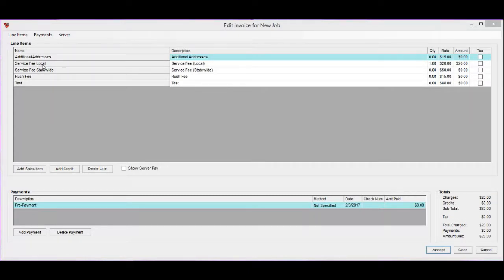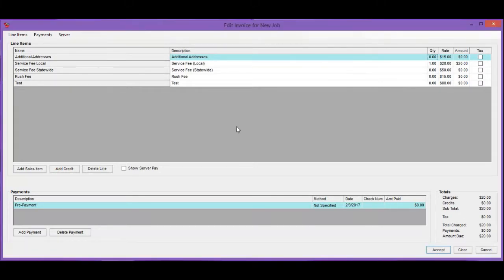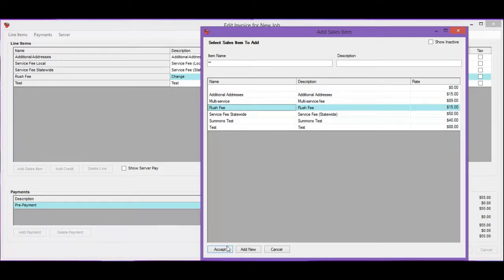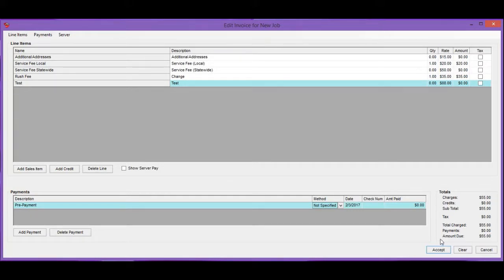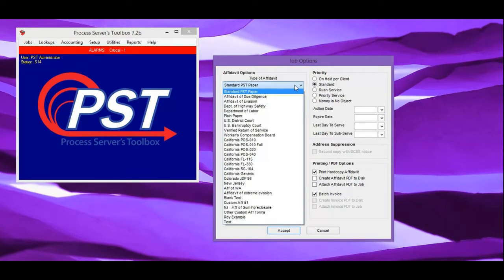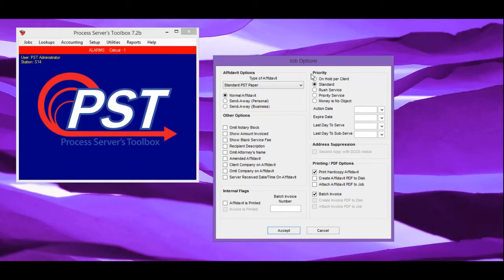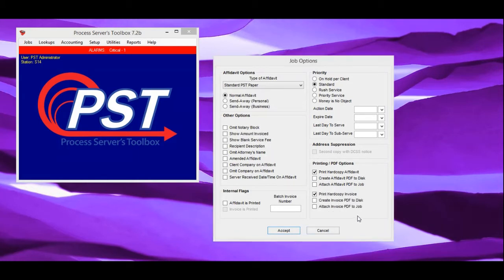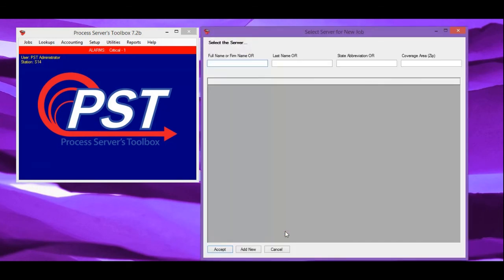Walk Through 2 - Invoice to Job Options